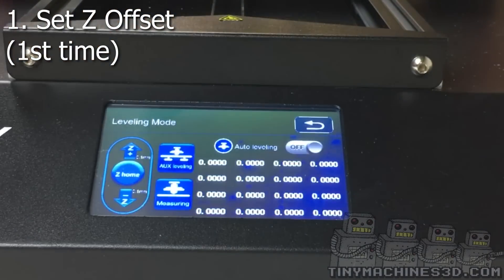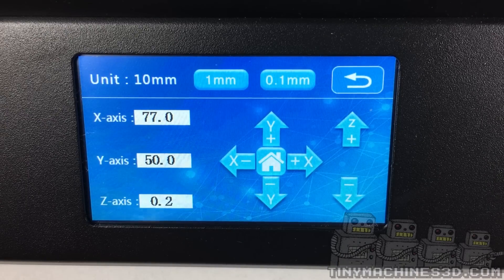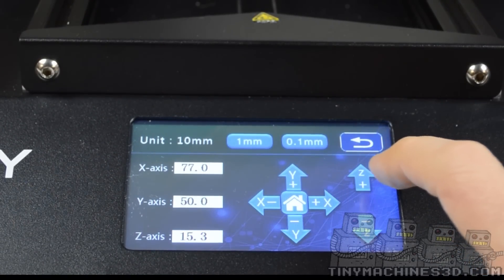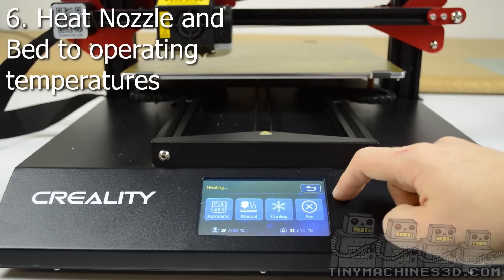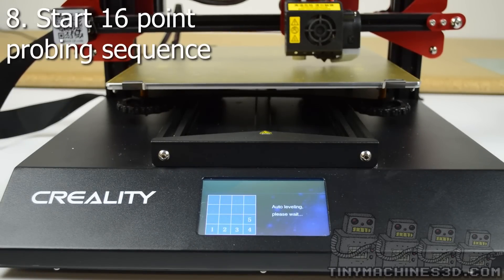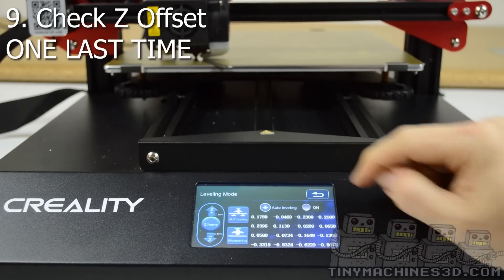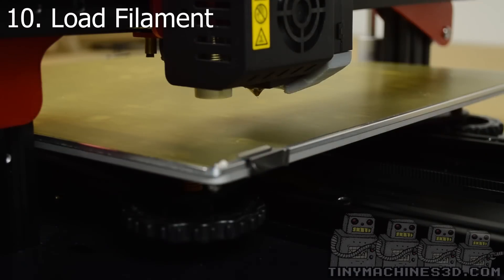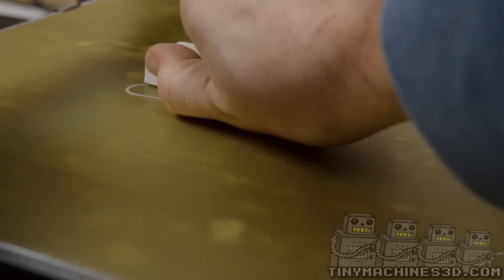CR-10S PRO LEVELING AND OTHER NOTES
NOTE: This video does not apply to the CR-10S PRO V2 or CR-10 Max.

This video shows how we suggest setting Z Offset, probe height, probe sensitivity, squaring the X-axis, loading filament and starting a print on the CR-10S PRO.

Every CR-10S PRO from Tiny Machines 3D is customised with firmware and fully tested.

NOTE! Machines shipping from us after June 1, 2019 have probe sensitivity and probe height set. There is a small amount of glue over the screw adjustment and all that is needed by the user is setting Z Offset.